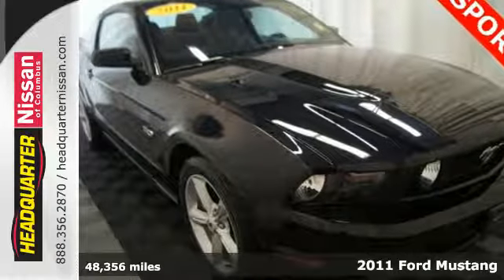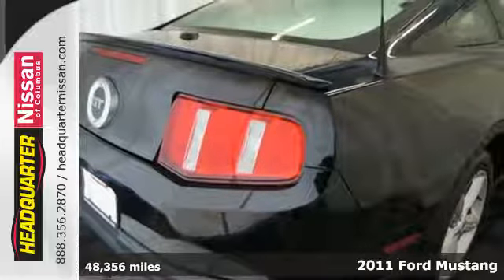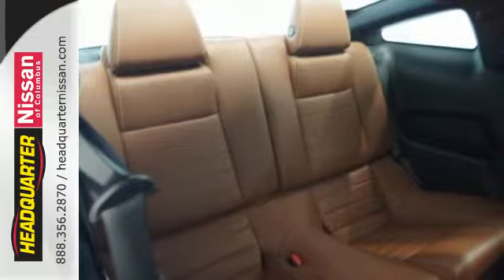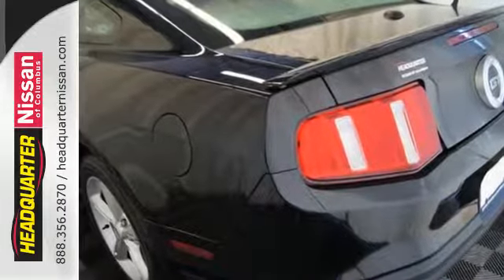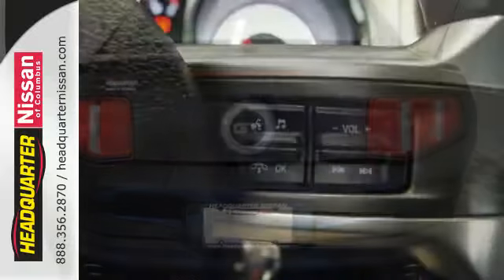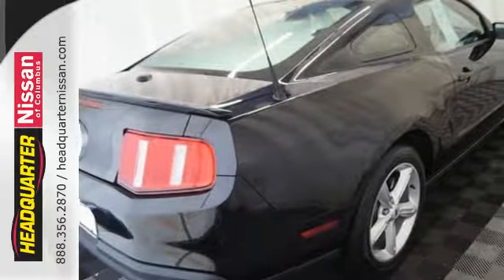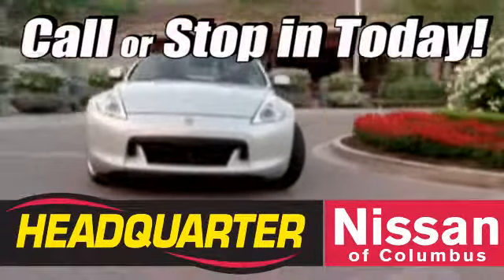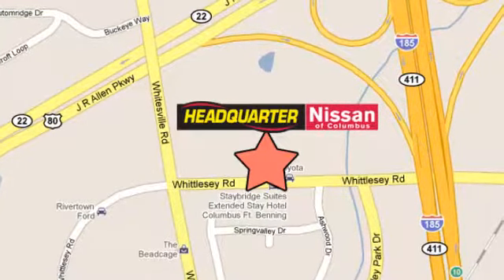2011 Ford Mustang Columbus GA, GA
Year: 2011
Make: Ford
Model: Mustang
Trim: GT Premium
Engine: 8 Cyl - 5 L
Transmission: 6-Speed
Color: Black
Interior: Saddle
Mileage: 48356
Stock #: N505789A
VIN: 1ZVBP8CF2B5149046
AUX/MP3/IPOD, KEYLESS ENTRY, and ALLOY WHEELS. Hey! Look right here! In a class by itself! FOR MORE INFORMATION, PLEASE CLICK ON THE OPTIONS, FEATURES, OR SPECIFICATIONS TABS UNDER THE PICTURES ON THE LEFT. brbrThis 2011 Ford Mustang GT Premium has been through an extensive 27 point-inspection. The body and interior are in good condition, with a 6-speed transmission, and has been fully detailed. The fuel economy is 31 hwy/ 19 city.brbrHere at Headquarter Nissan upon purchasing a pre-owned vehicle you will receive $14.95 oil changes as long as you own the vehicle. As a thank you to ACTIVE MILITARY you will receive COMPLIMENTARY oil changes on your purchased vehicle for life. For any additional information please contact Headquarter Nissan's Internet Department or come see us at 1725 Whittlesey Road Columbus, Ga. 31904.

Address:
1725 Whittlesey Road